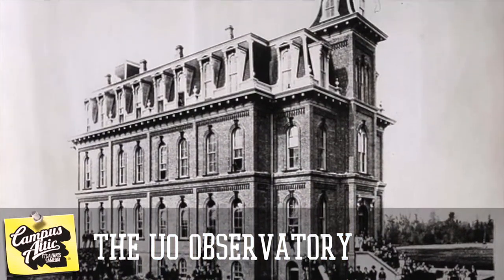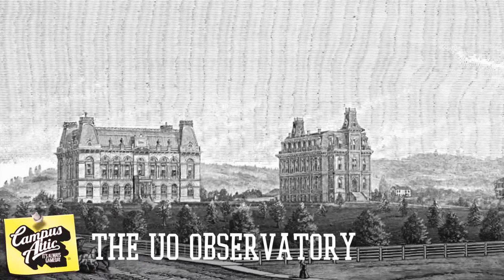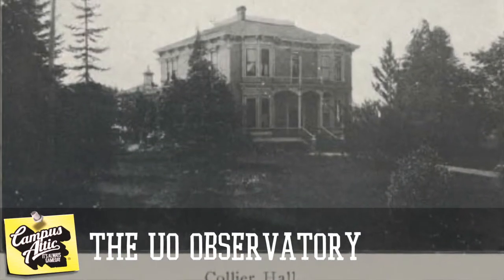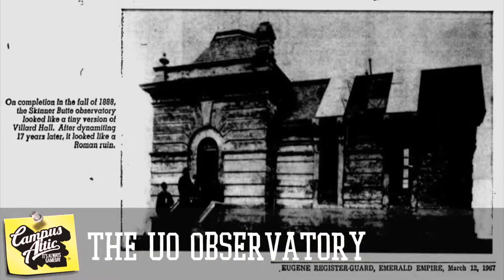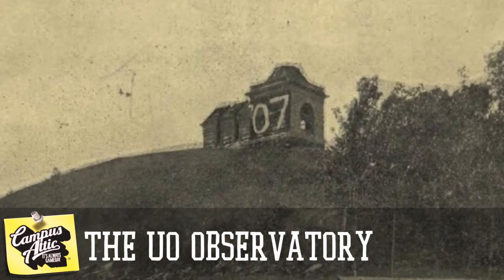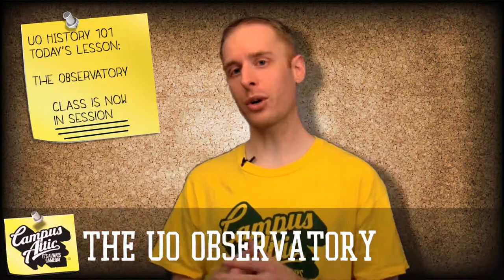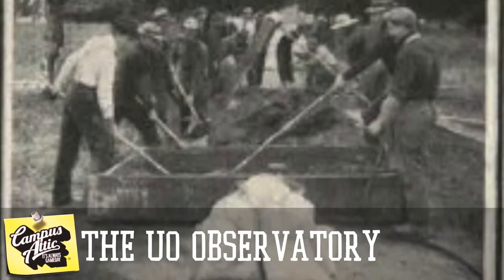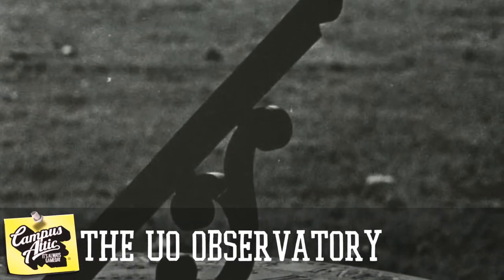Campus Attic Docs: The University of Oregon Observatory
CampusAttic.com presents UO History 101 - Campus Attic documentaries aimed to explain the inside stories and awesome events associated with the University of Oregon.
This week we discuss the University of Oregon Observatory, the third oldest building at the UO. It sat atop Skinners Butte with open views of the night sky for astronomical observation, but the building was doomed from the start, and late one night met a surprising end, by way of dynamite.